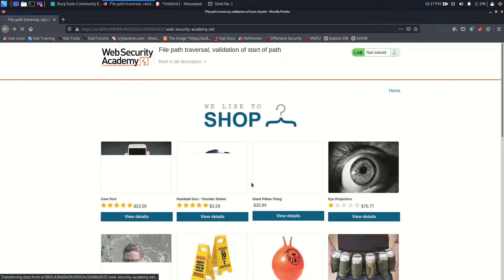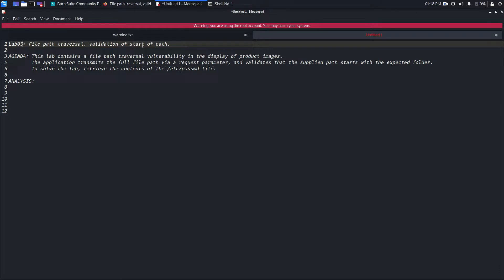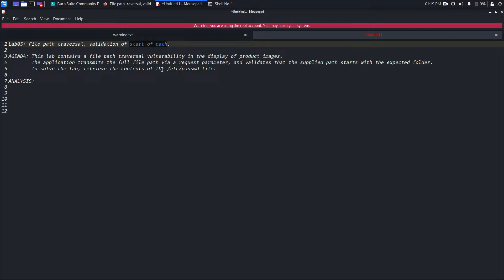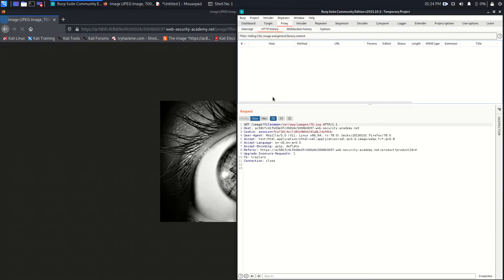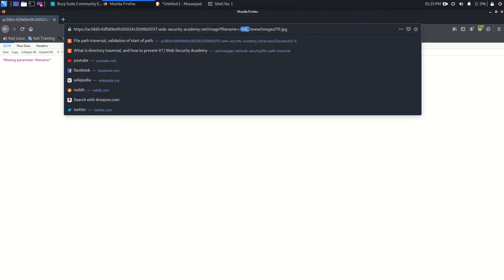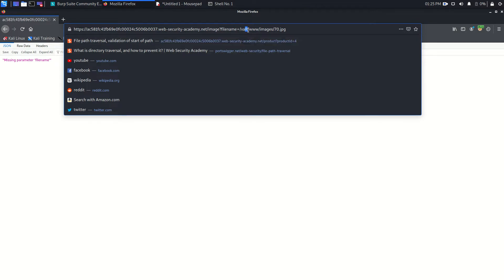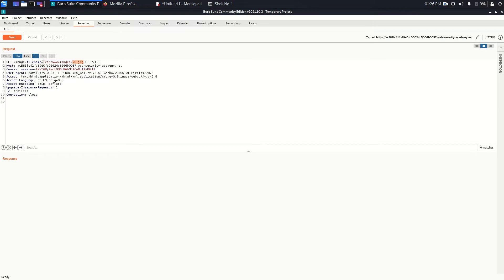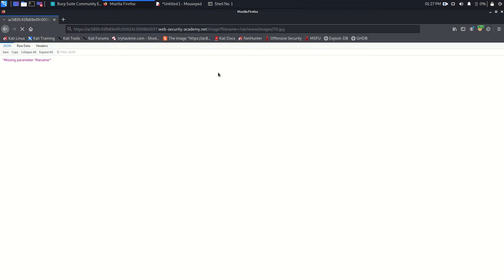Web Security Academy - Directory Traversal - Lab05#